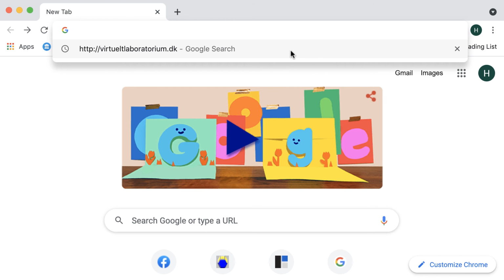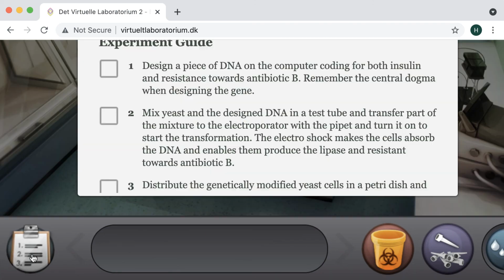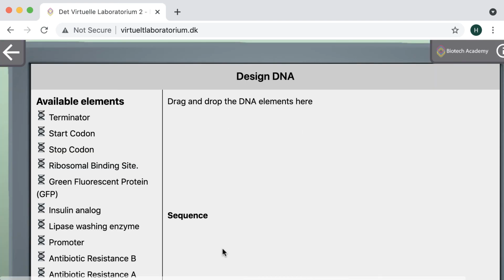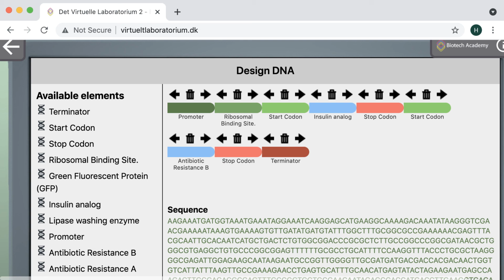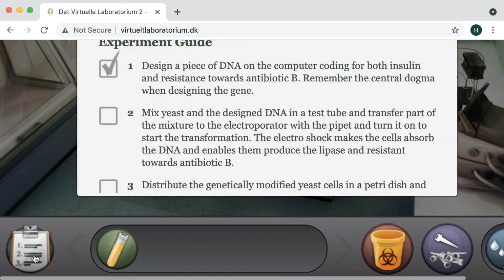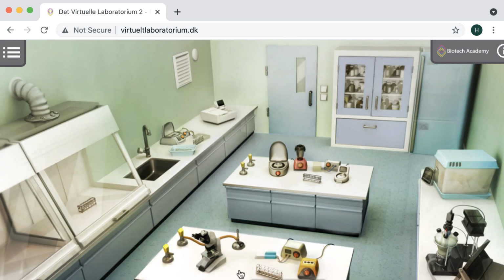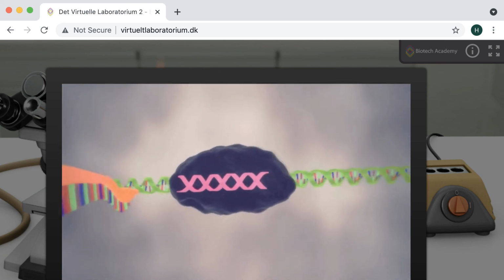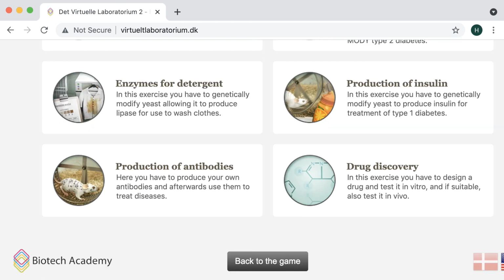Eye of a Scientist: Implementation – Biotech Academy Biotechnology Lab -NGSS Insulin DNA to Protein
Sciventure NGSS and Beyond
Eye of a Scientist: Educator Implementation – Biotech Academy’s Virtual Biotechnology Lab Human Insulin from Recombinant DNA
In this Dutch Virtual Lab, Student-Scientists will engineer yeast to make human insulin protein. This is an implementation movie for Educators. The movie covers the step through use of the Biotechnology Lab. The movie also highlights the science Student-Scientists will do within and learn from the Virtual Lab. The assignment is optimized for High School NGSS DNA to Protein curriculum. Project ideas for extension within the Biotech Academy's Biotechnology lab include Student-Scientists completing the insulin Protein isolation as well as the opportunity to explore the use of the insulin in glucose homeostasis in an animal model of Diabetes.
The full assignment is found within the (Blog) DNA to Proteins: Yeast to make Human Insulin found